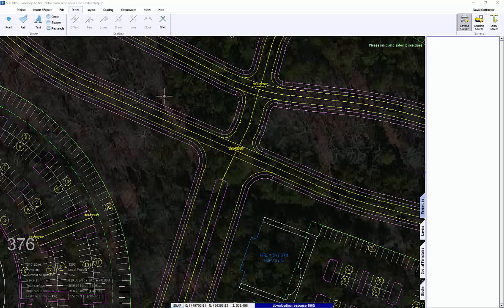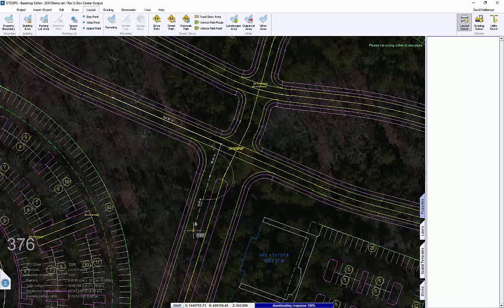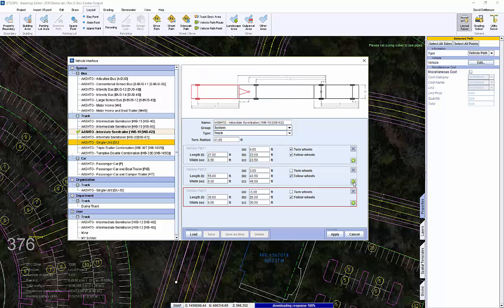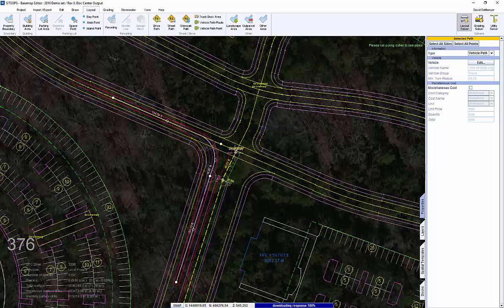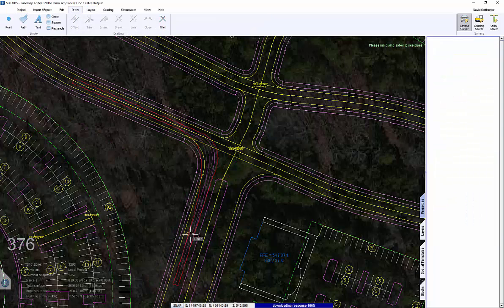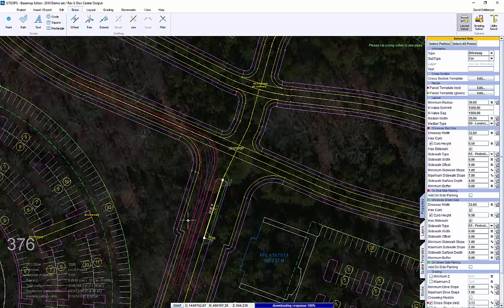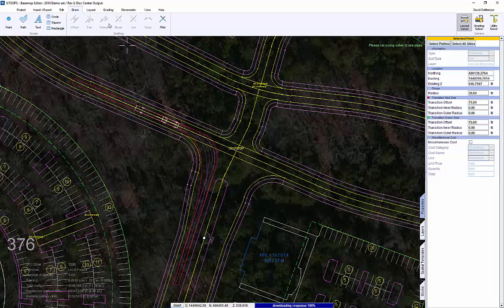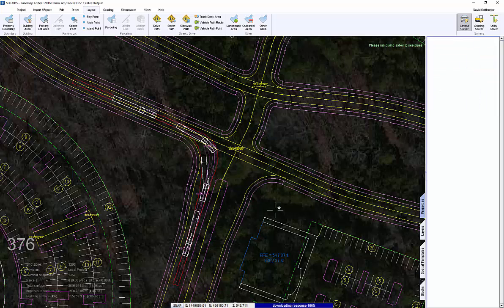SITEOPS Swept Path Analysis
Analyzing vehicle movement through your project is a critical part of site design.  SITEOPS uses Swept Path Analysis to identify and revise any potential issues.